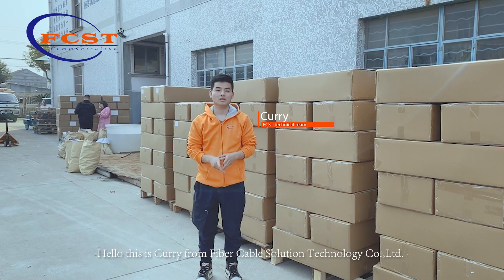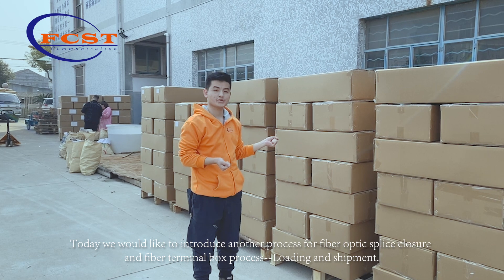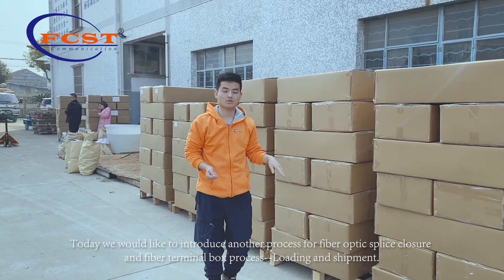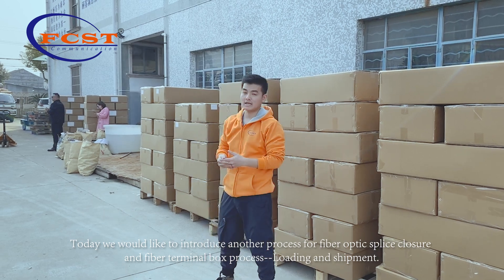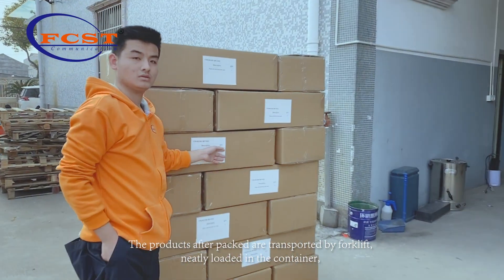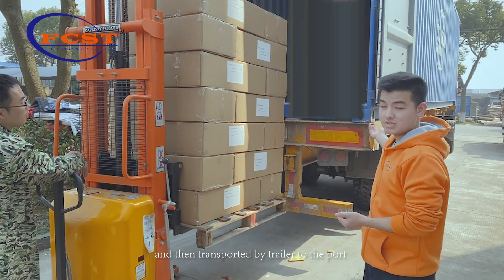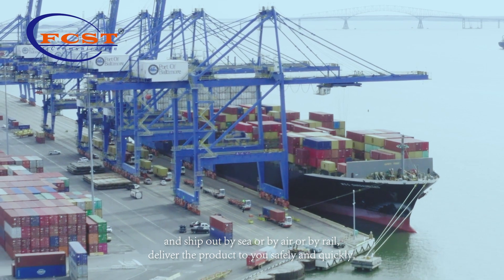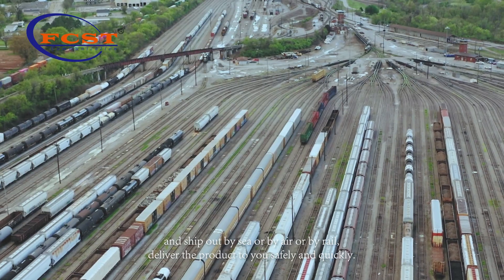Fiber optic splice closure production process No.5